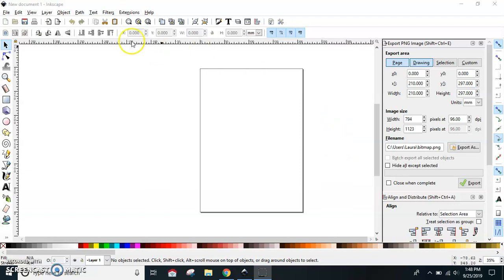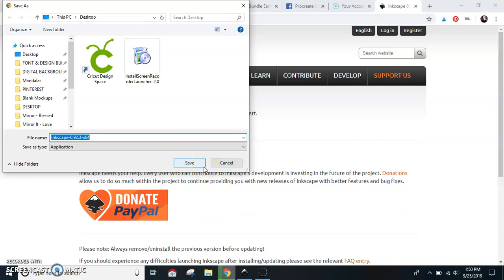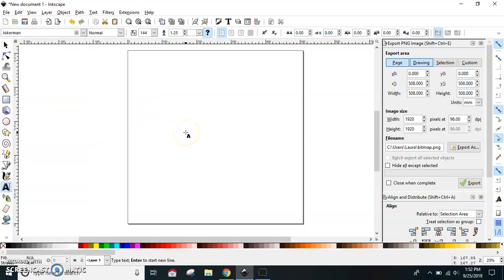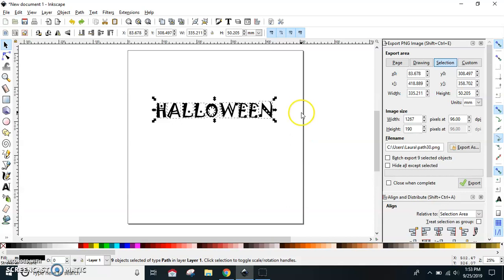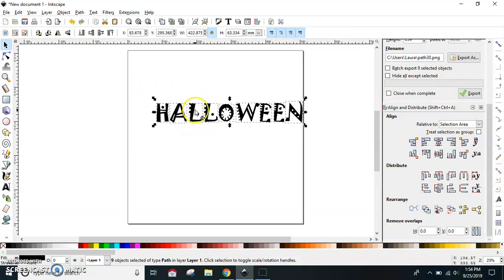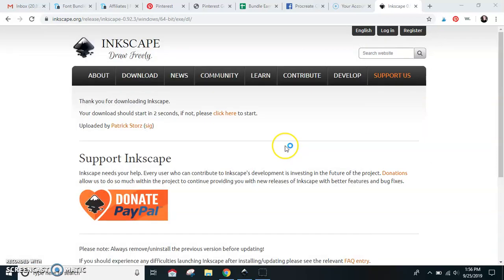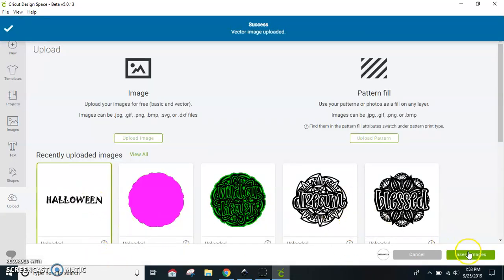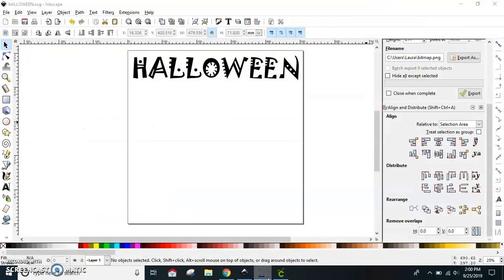How to download Inkscape & create a word into a SVG cutting file - First How To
If you're interested to see what digital items I offer, please check my store out.  I create cut files, print files & fonts!